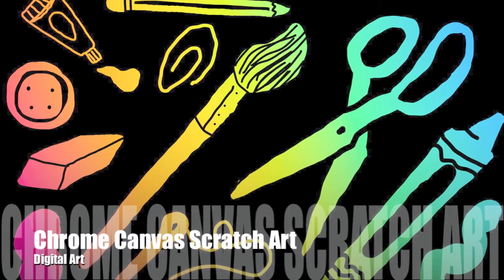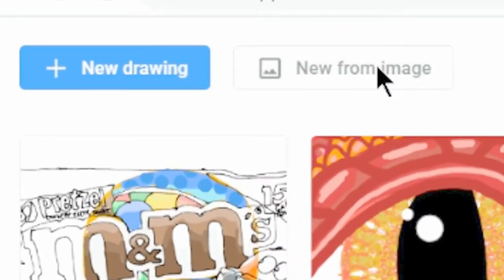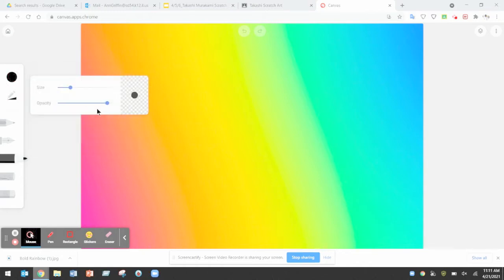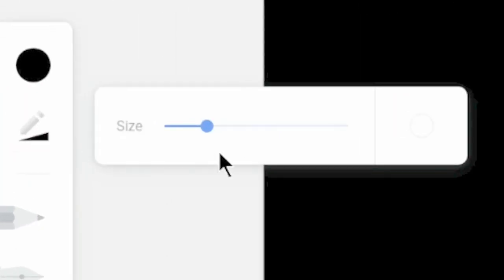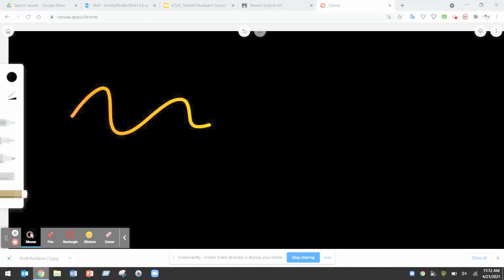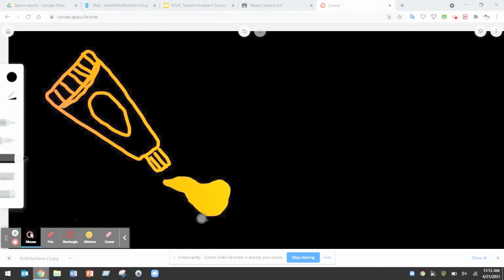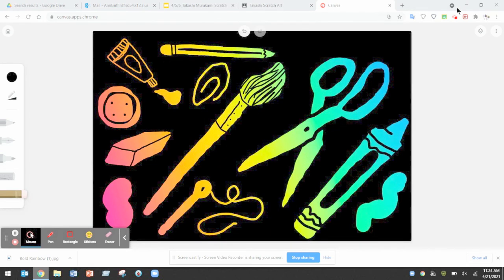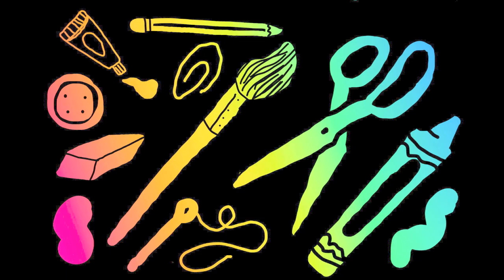Digital Scratch Art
In this lesson we will learn how to use Chrome Canvas to make scratch art!